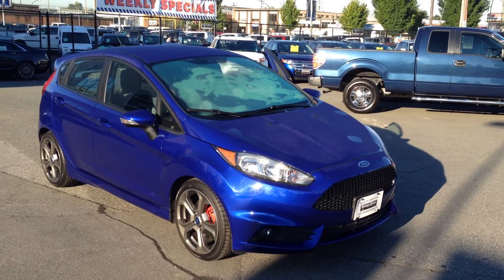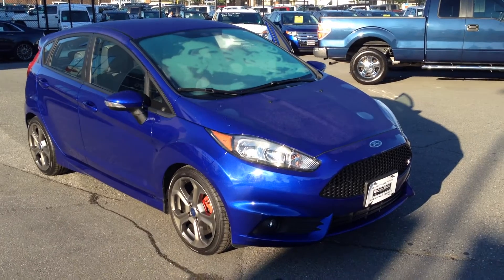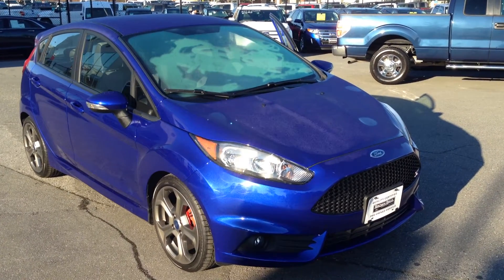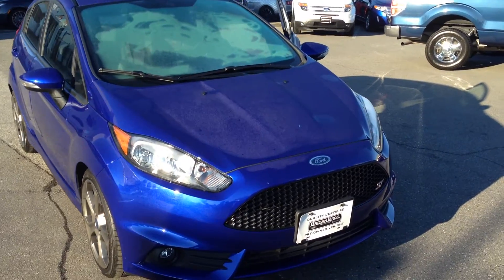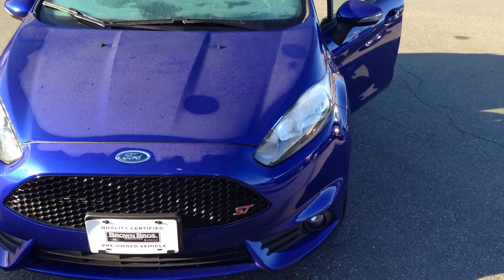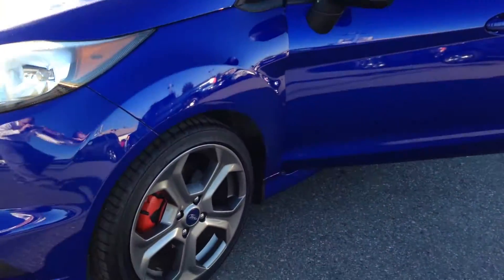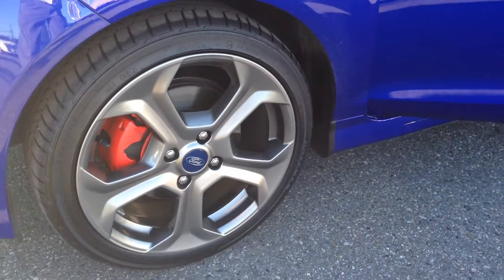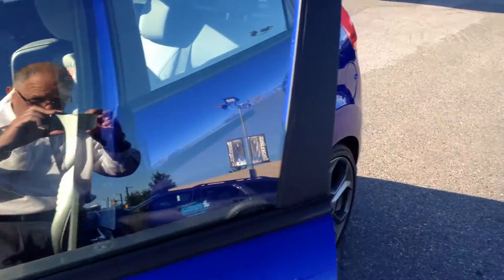2014 Fiesta ST Stk# OP14292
WOW! RARE, FUN,PRACTICAL PERFECT SMALL PACKAGE!!  LOCAL, ACCIDENT FREE THIS 197HP ST INCLUDES 6SPD MAN TRANS, SYNC, AMBIENT LIGHTING, SONY AUDIO, MY FORD TOUCH, HTD FRONT SEATS, 17" ALUM WHLS